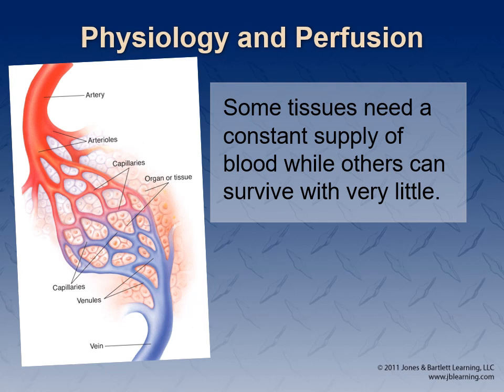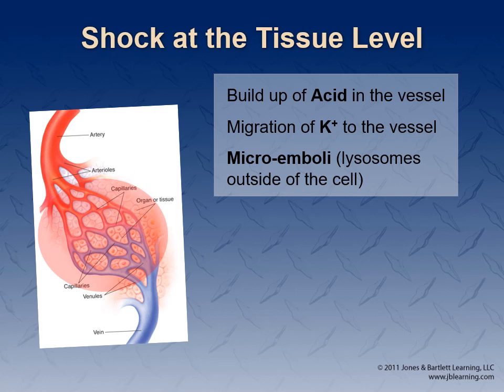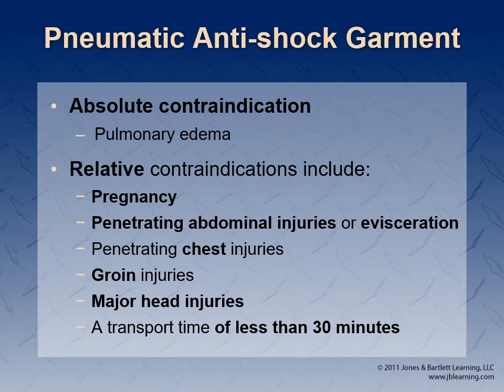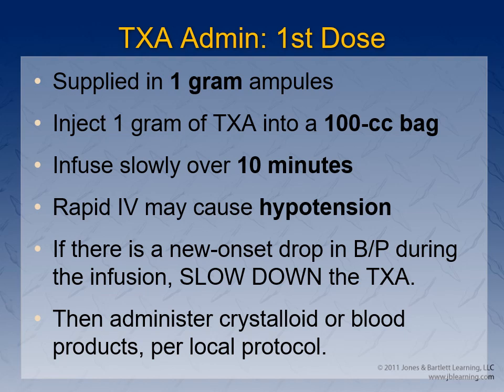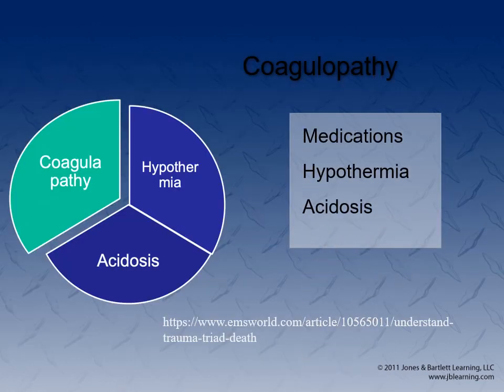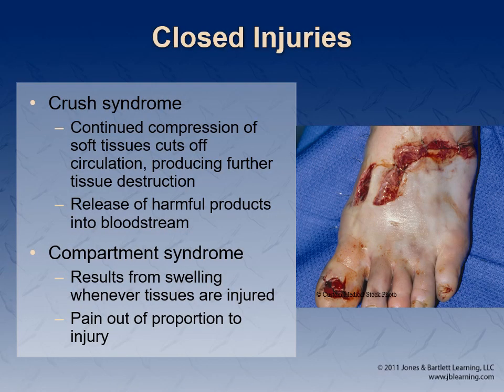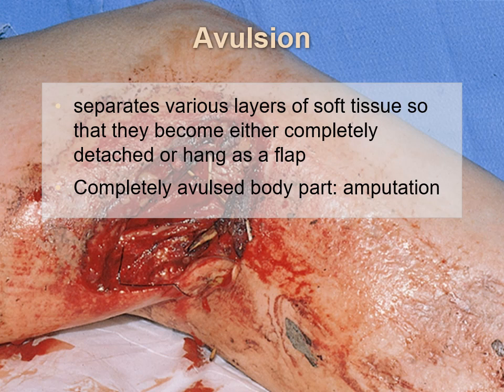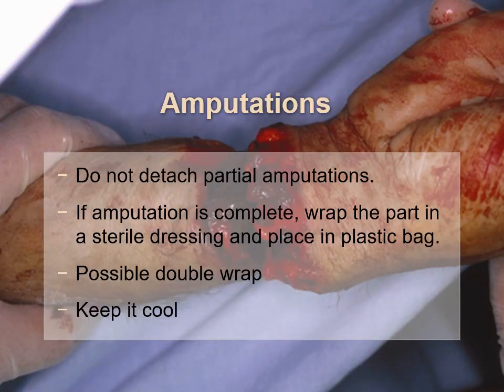Bleeding and Soft Tissue 2023 audio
Bleeding a soft tissue lecture for a medic class.